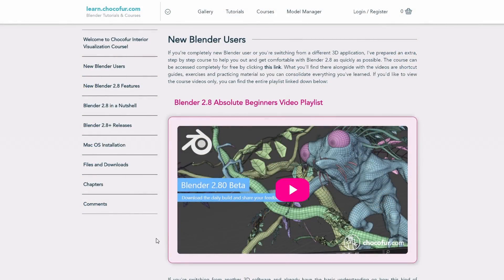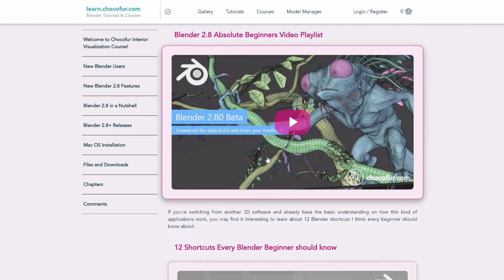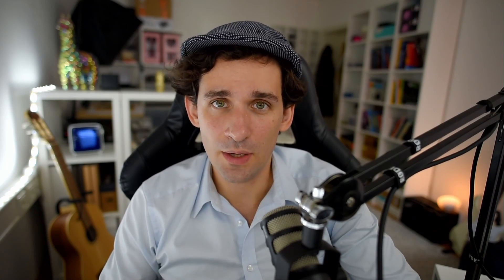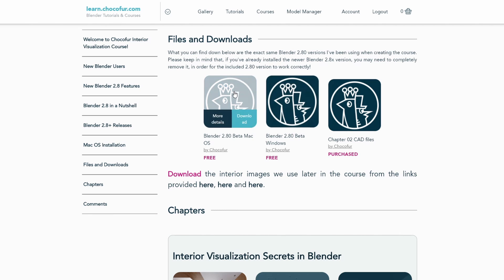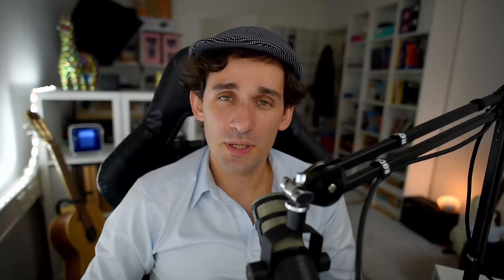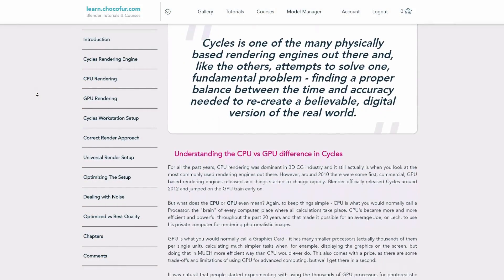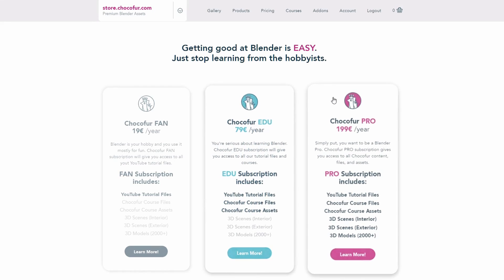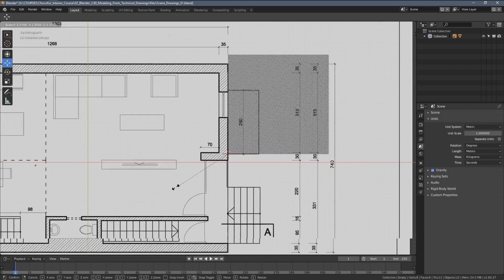Blender Archviz: Where do we Start? | Part 01